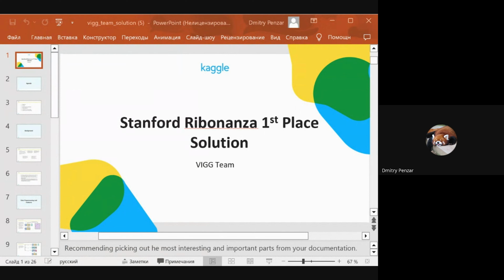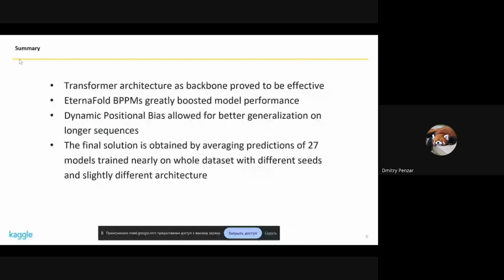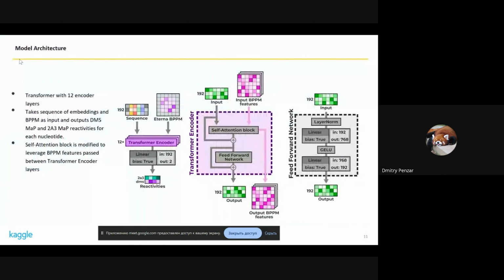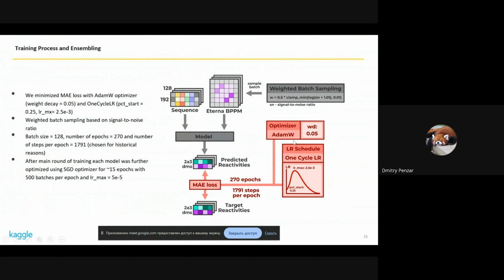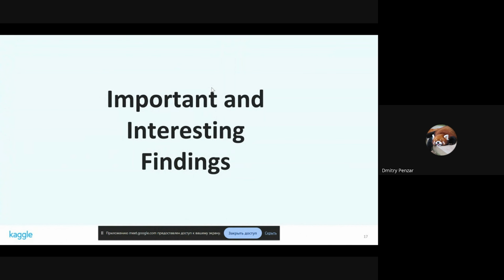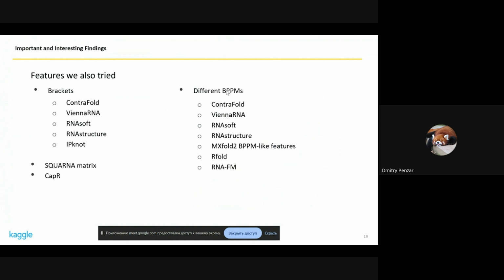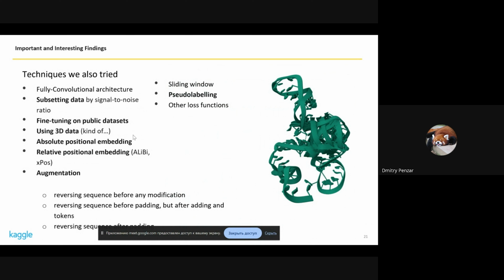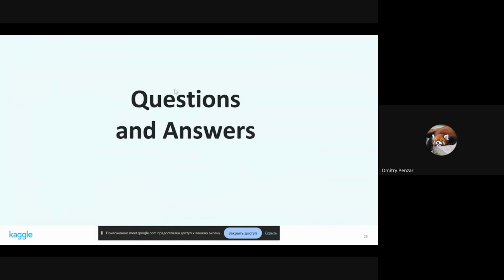Kaggle Solution Walkthroughs: Stanford Ribonanza RNA Folding with Team Vigg